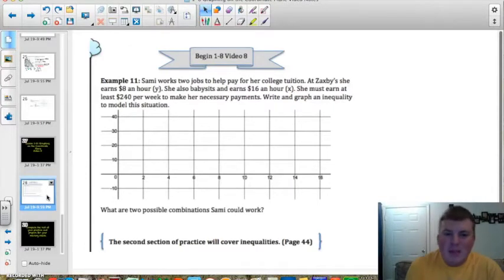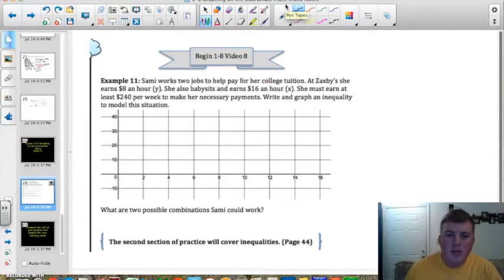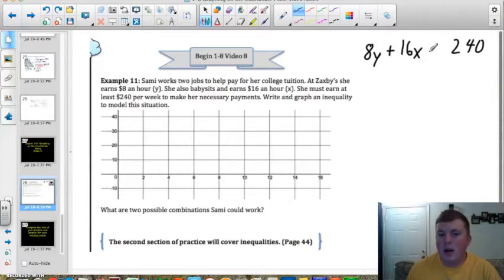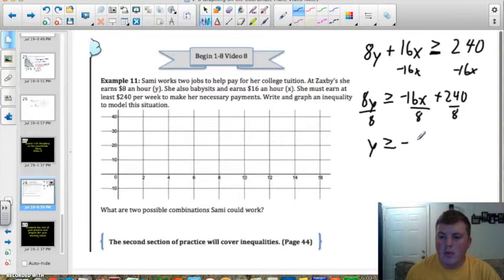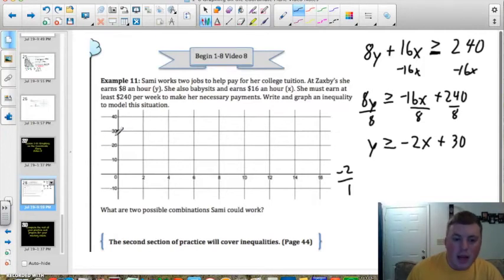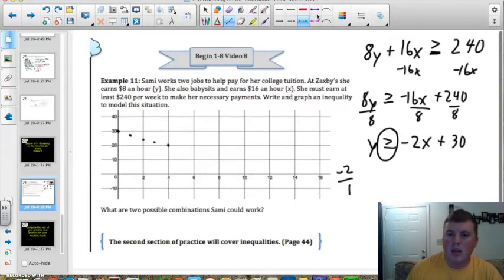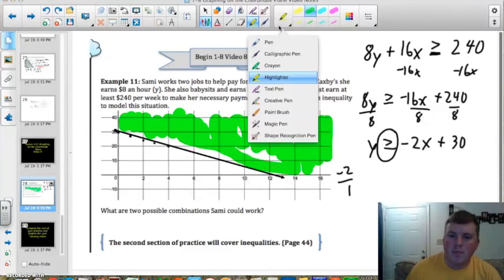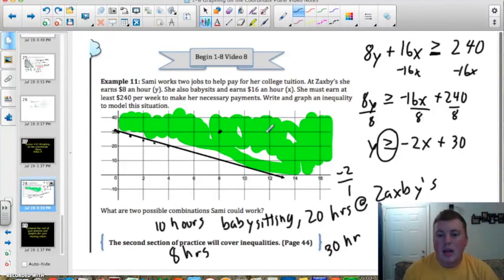Lesson 1-8 Video 8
Inequality Word Problems, Unit 1 Packet, Page 44